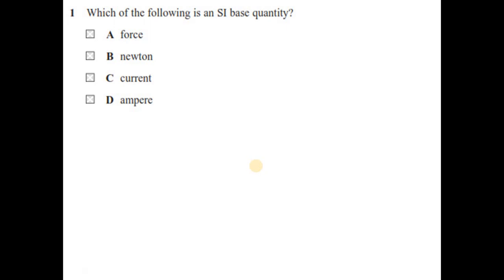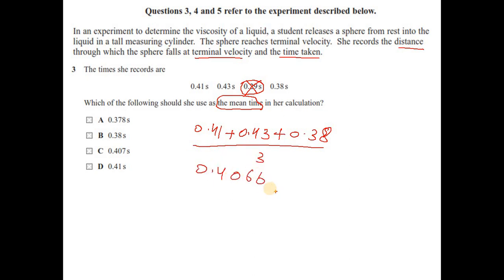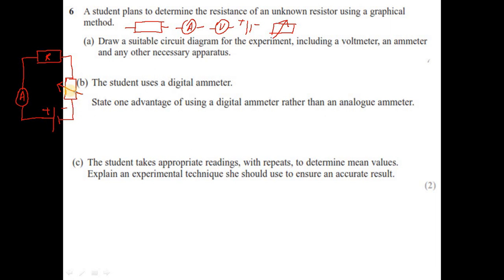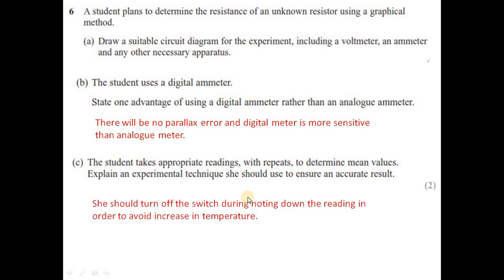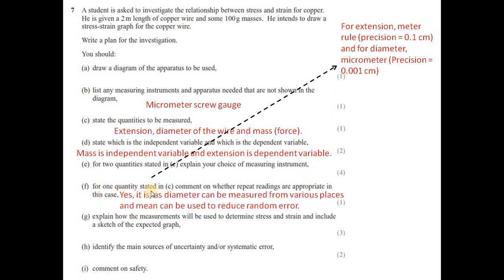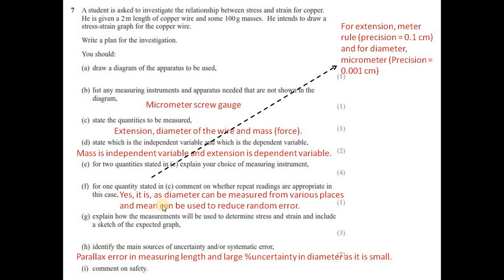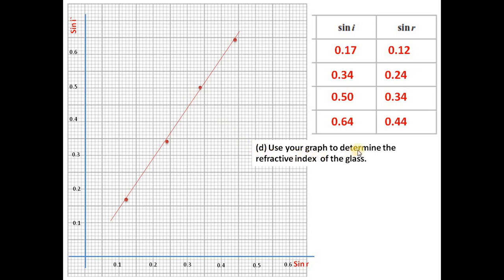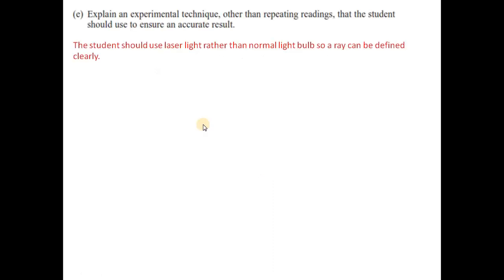Edexcel IAL physics unit 3 Oct 17